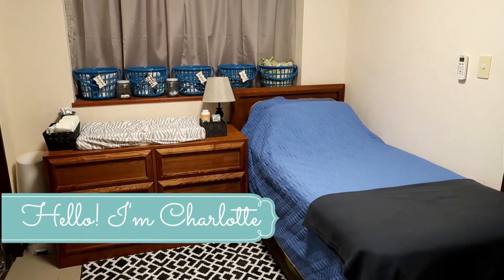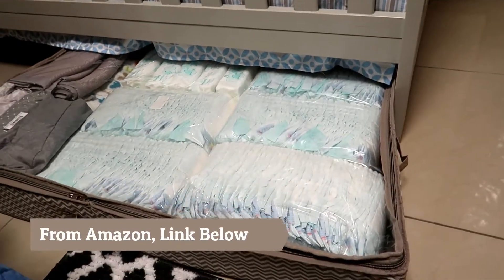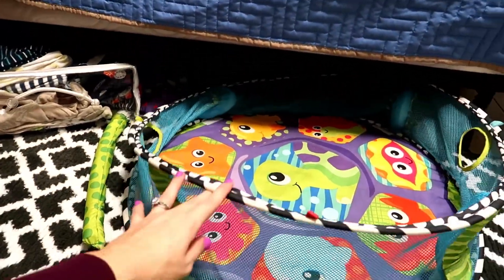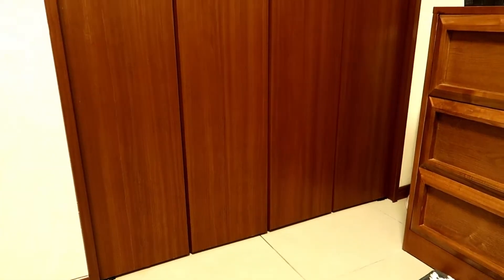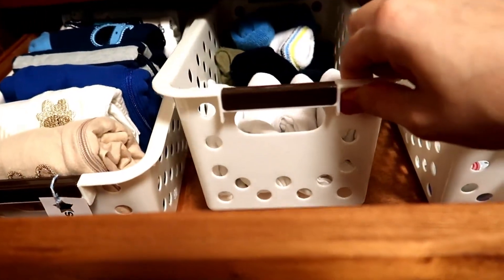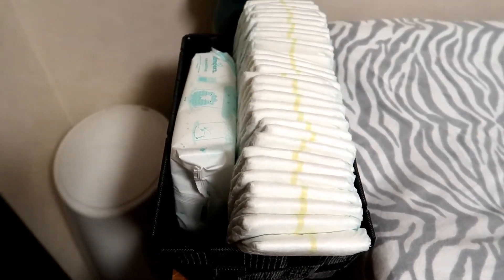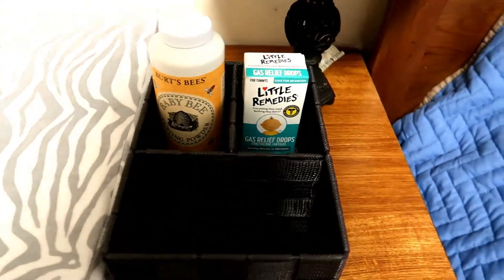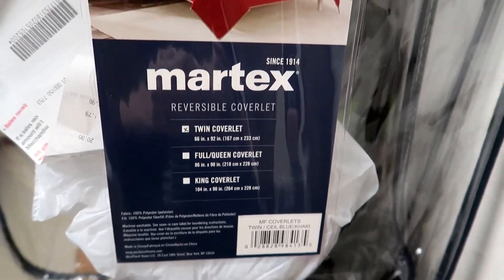Budget Friendly Nursery Room Tour | Small Nursery Room Tour | Organized Nursery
Hey Everyone! Here is My Son, Asher's, Bedroom Tour!  This is our second child, so we went heavy on budget friendly options and purchases.  His room is also a Guest Bedroom, as of right now.  Family will be visiting shortly after He arrives and Asher will be in our master bedroom, for the first few months.
Décor will be added to his room over time and a few other things as well, later in life. But for now, everything I have put together, in this video is very functional and necessary items, for a newborn.

Links are below for items shown in this video! Also plenty of Hauls, Pregnancy Updates and More!

More Related or Mentioned Videos

*Items found online that were mentioned*

-BreathableBaby Classic Mesh Crib Liner, White/Gray Seersucker-

-Infantino Grow-with-me Activity Gym and Ball Pit-